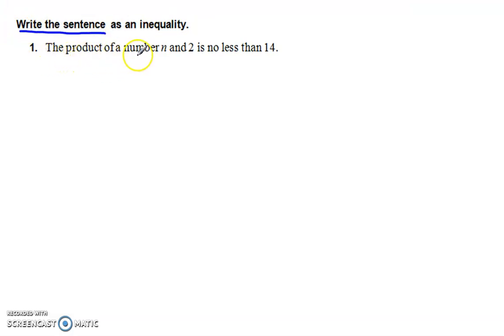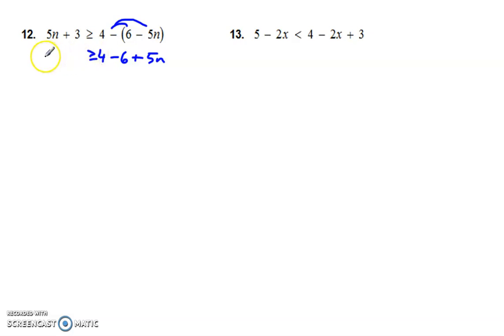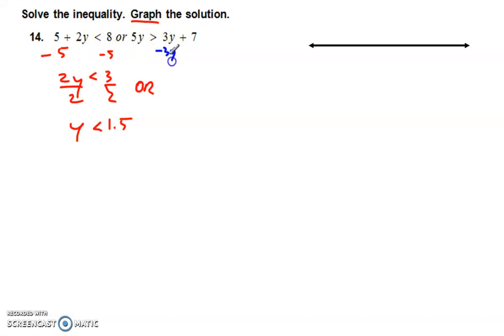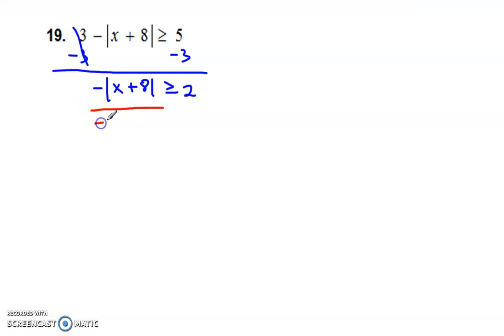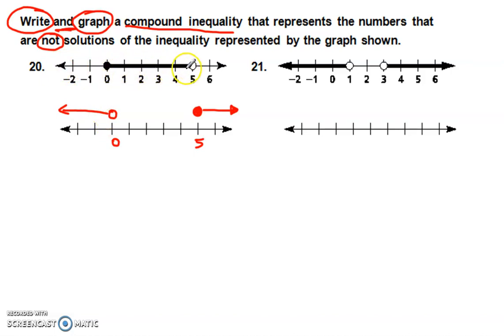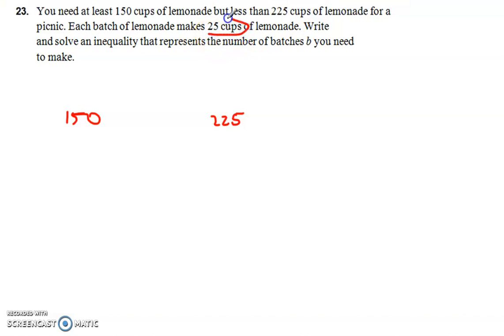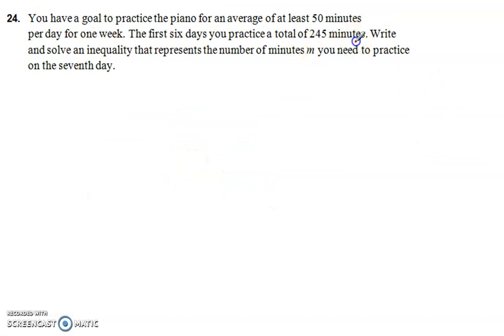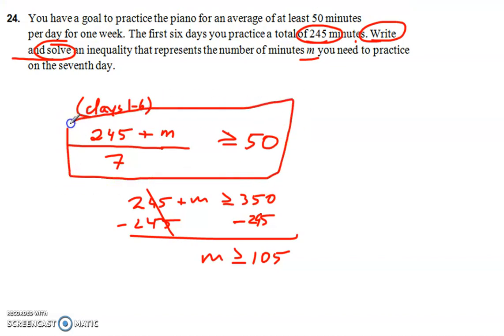BIM Algebra chapter 2 review